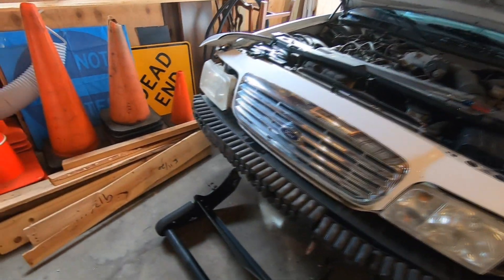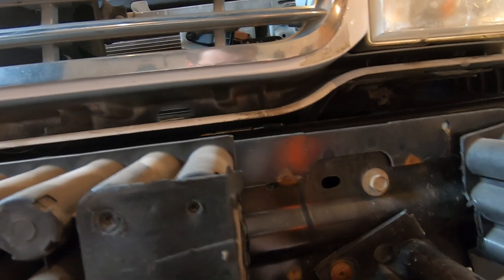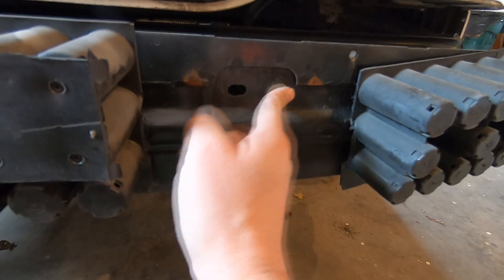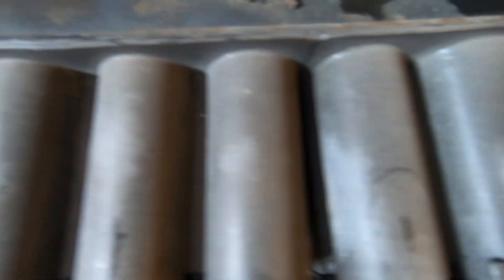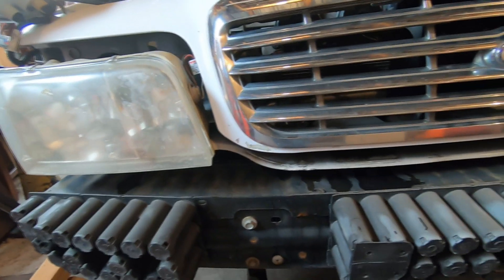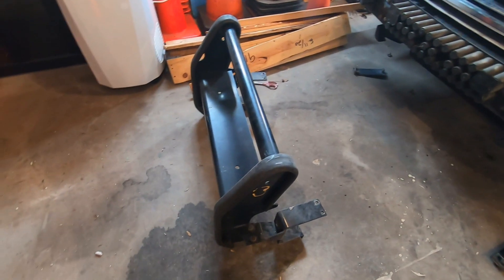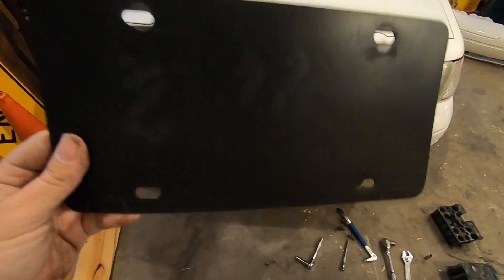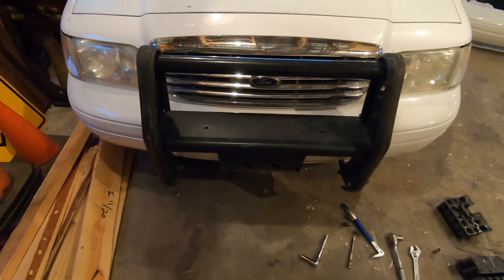GoRhino Push Bumper Install - Ford Crown Victoria Police Interceptor - Part 2 of Push Bumper Install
PART 1 - Bumper Cover Removal - Ford Crown Victoria - Part 1 of Push Bumper Install video link:

PART 2 - GoRhino Push Bumper Install - Ford Crown Victoria Police Interceptor - Part 2 of Push Bumper Install video link:

PART 3 - Installing the Wraps - GoRhino Push Bumper on Ford Crown Victoria Police Interceptor video link:

If you haven’t already, click the like button, please subscribe, and if you really like the content, tap that bell next to the subscribe button so you can be notified the next time a video is posted.

Be sure to leave some kind of constructive comment, or just tell me I’m a creepy cop impersonator (even though everyone knows that I’d never impersonate law enforcement) – either way:
LOVE TO EVERYONE!

eBay Store:

Want to send me something? Mailing address:
Alan "TheCopCar"
5004 E. Fowler Ave, Suite C #312

Audio Credits:

Intro Clip Ben Sound “Dubstep”

Outro Clip Ben Sound “Moose”